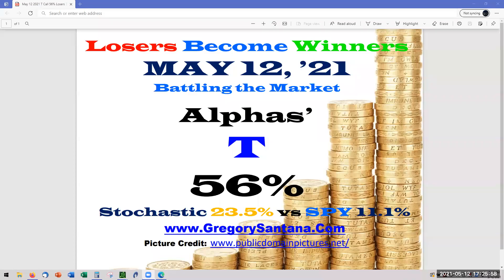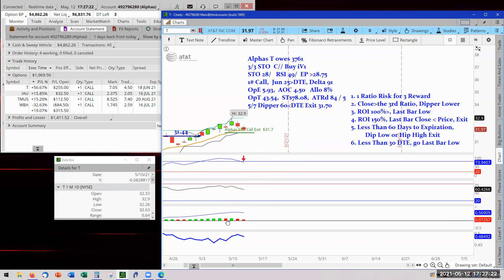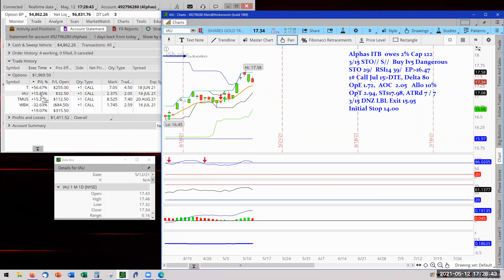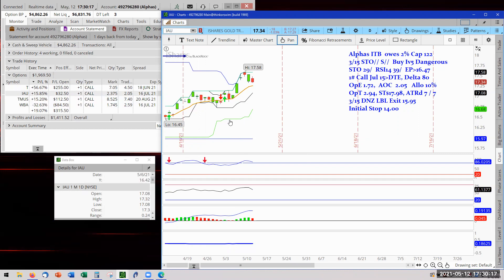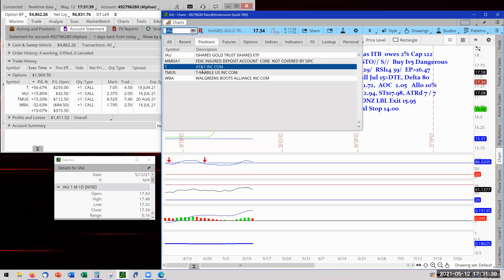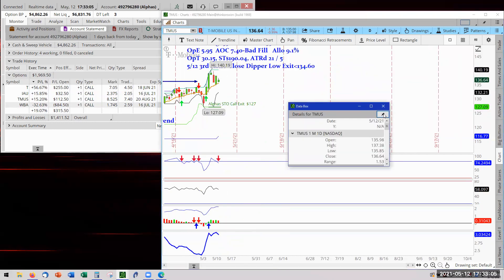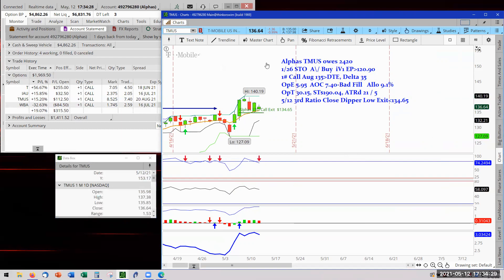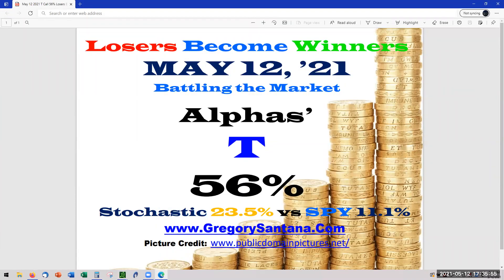May 12 2021 T Call 56%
Lesson: Adjusting the Order Ticket
T's Call at 56% has a fall back, yet continues Alphas' Stochastic leadership. IAU's Call at 15% and TMUS's Call at 15%. That rounds off the positive territory. WBA's Call at -32% is solo in negative territory.

The Alphas' Stochastic had a pull back to 23.1%, yet is leading the SPY  11.1%.

The as my legal professor said, "The most important thing in any contract are the exits clauses." The same with trading, knowing your exit, when to adjust and doing the order ticket. That is today's important lesson.

1:45   Stochastic 23.5% is 2x of the SPY 11.1%.
3:10   IAU is nearing Dip Low Exit Rule EOD Friday
4:00   Keep Risk Management Tight
4:30   Dipper Low Trading System
5:10   Stochastic 23.5% vs SPY 11.1%
6:10   TMUS Ticket Order
7:10   Pinning Data Box
7:30   Marking the Chart
8:25   Adjusting the Order Ticket